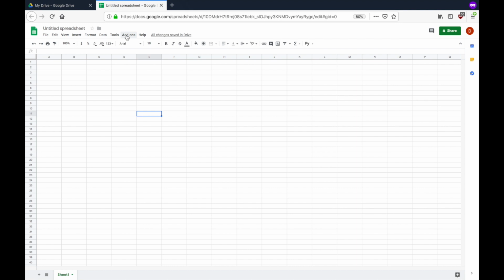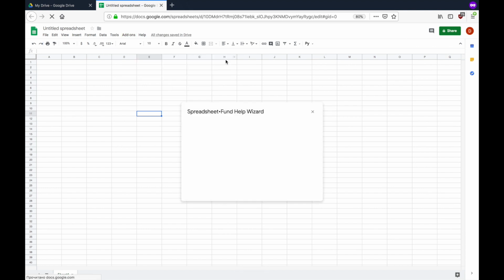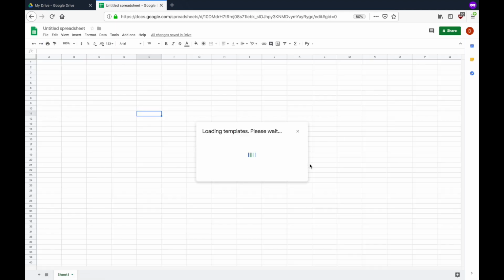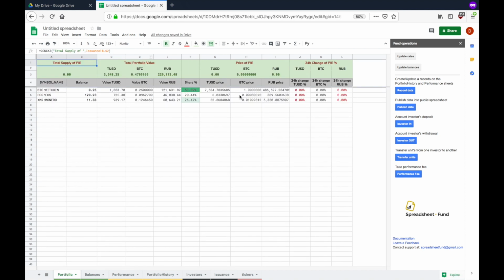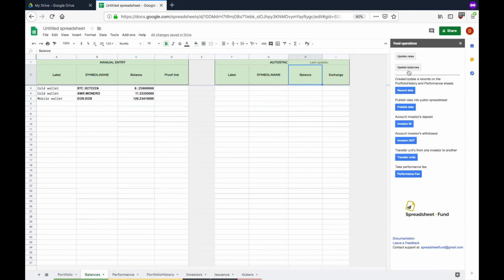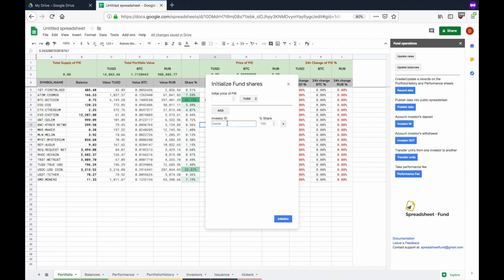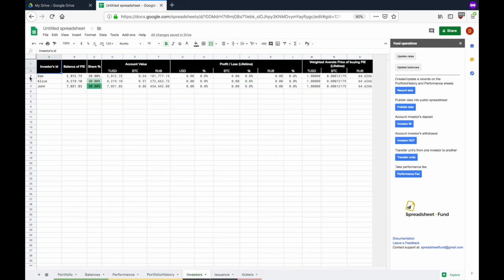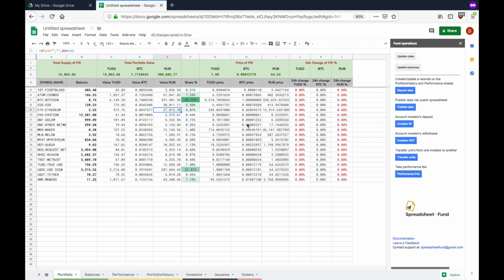How to setup the Spreadsheet Fund Add-on for Google Sheets. Crypto Fund Management & Accounting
Portfolio tracker, fund accounting & management system in Google Spreadsheet:
- Portfolio tracking with real-time rates (crypto and stocks)
- Accounting for shares of investors (mutual unit issuance)
- Auto sync wallets and exchanges accounts (10+ integrations)
- Recording of all fund's operations, portfolio snapshots and performance
- Automatic reporting of custom data into public spreadsheet
- Entrance/Redeem/Performance fee automatization
- Notifications to Telegram
- Rebalancing & assets evaluation model